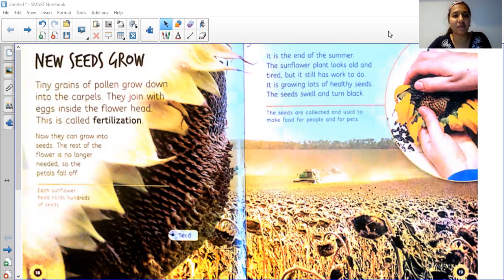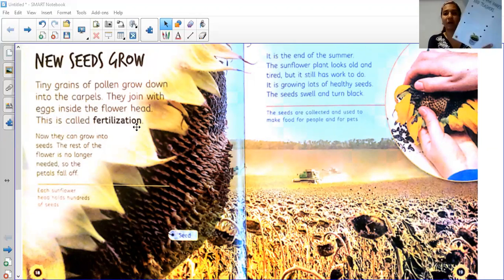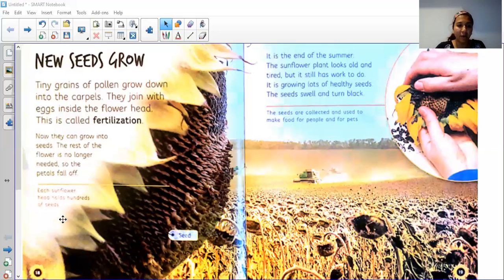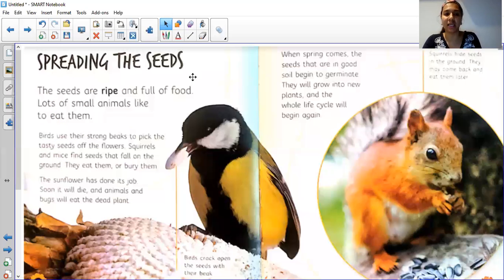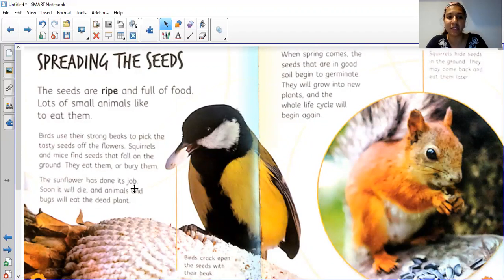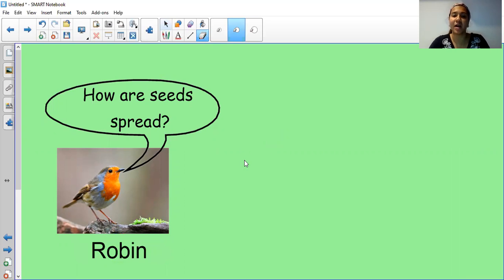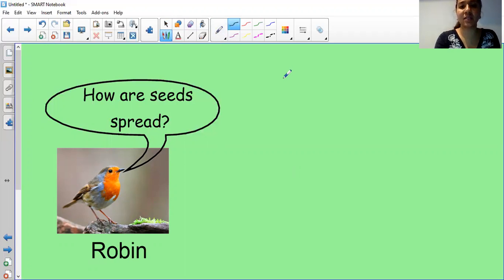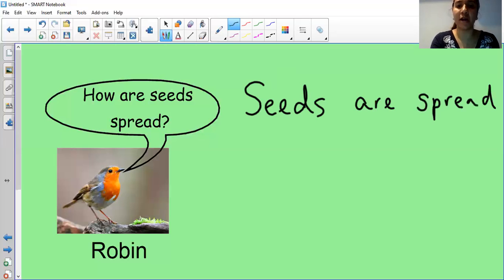How do seeds spread?